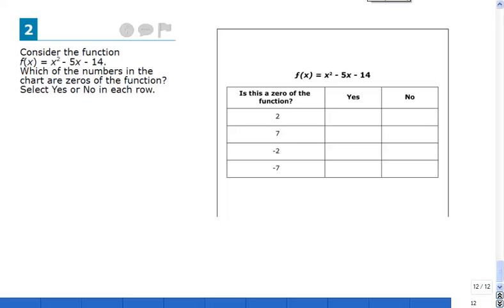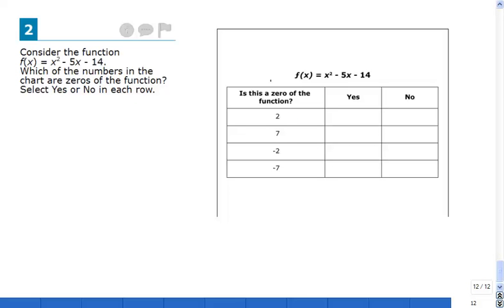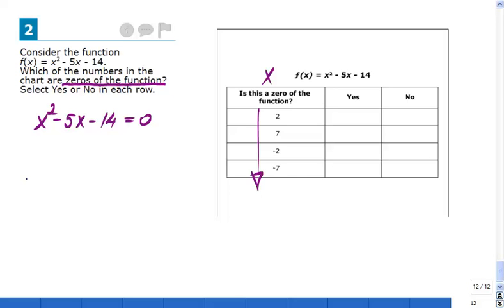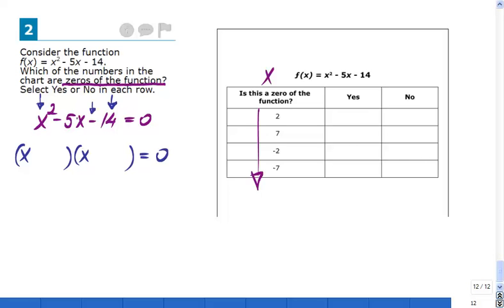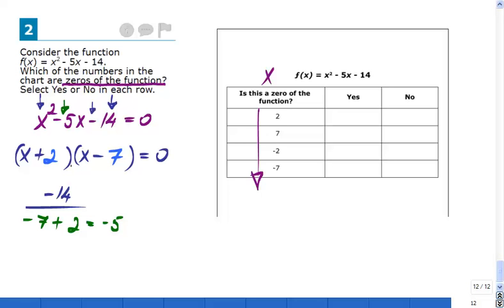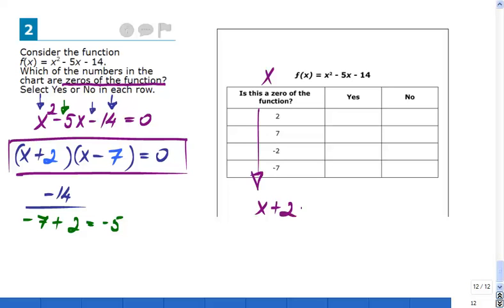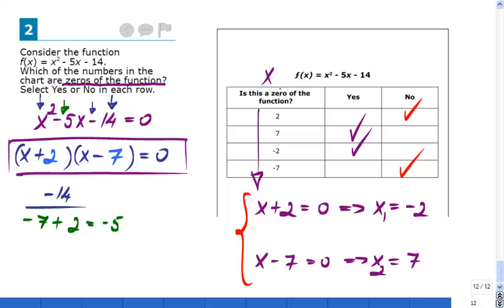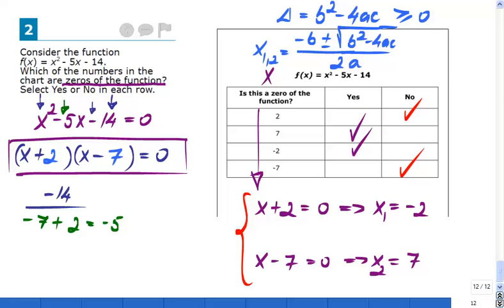Zeros of a function, quadratic